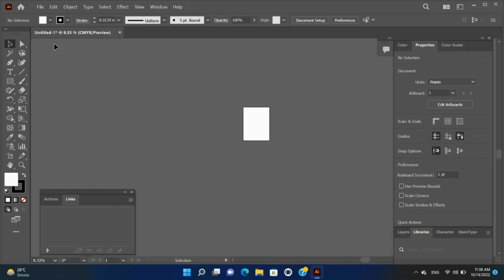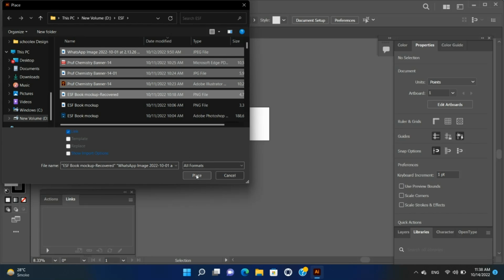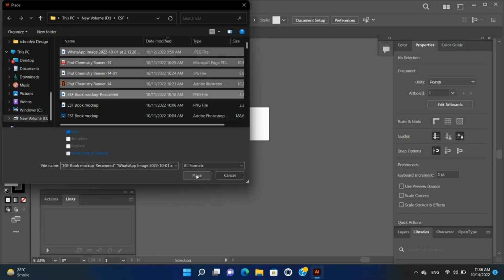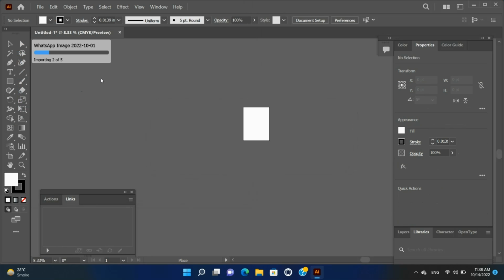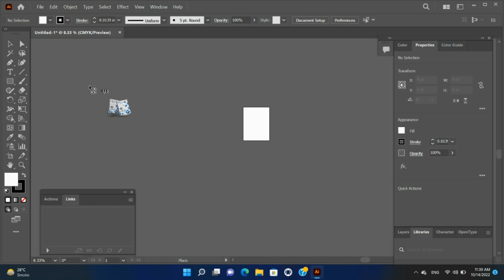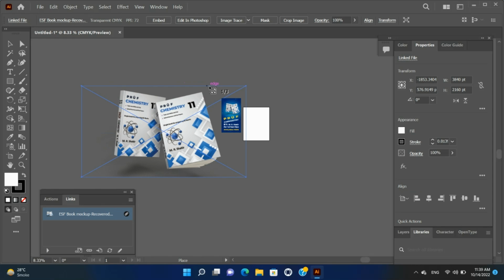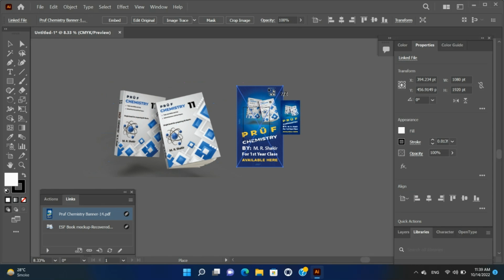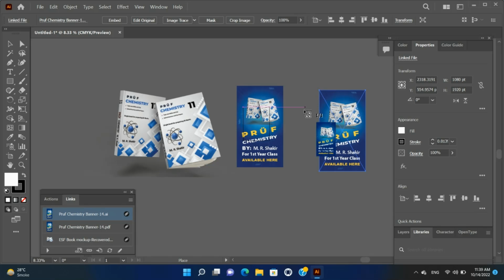Illustrator Tutorial: How to Select and Place Multiple Files in Your Artwork | Lecture No 8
Welcome to@TheItmaster1 Channel! In this tutorial, you'll learn how to select and place multiple files in Adobe Illustrator, making it easier than ever to incorporate various assets into your artwork.

Have you struggled with adding multiple files to your Illustrator document? The Place option is here to help! It allows you to bring files from your computer or Creative Cloud into your existing artwork. You can choose to link or embed the selected files, giving you flexibility in managing your assets.

Follow these simple steps to select and place multiple files:

To select files from your computer, choose File  Place. If you're using Creative Cloud, choose File Place Open Cloud Document.
Hold Ctrl Windows or Cmd macOS and click to select multiple files.
Choose whether to link or embed your artwork by selecting "Link" or "Show Import Options," respectively.
Click "Place" to proceed.
A display of the selected files will be shown, allowing you to navigate through them using the left and right arrow keys. If there's any unwanted file, you can easily delete it by pressing the Esc key.

To place your selected files, you have two options:

Click anywhere on the artboard to place the files in their original dimensions.
Drag the cursor on the artboard to create a shape. The image will automatically fit into the shape.
Join us on IT Master Channel for more tutorials and tips.

Do you find it difficult to place multiple files into your Illustrator document? The Place option helps you bring files into your existing artwork from the files saved on your computer or Creative Cloud documents. You can link or embed the selected files and place them in a document.

Select and place multiple files
You can select files from your computer or Creative Cloud and place them in an Illustrator document.